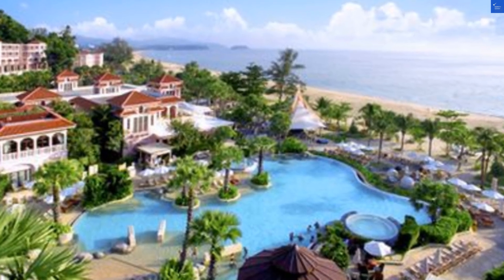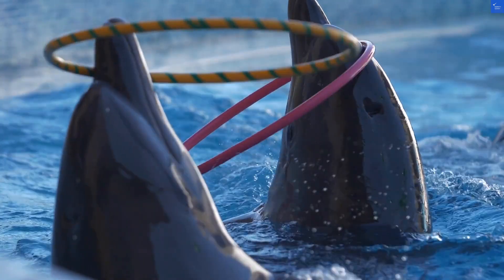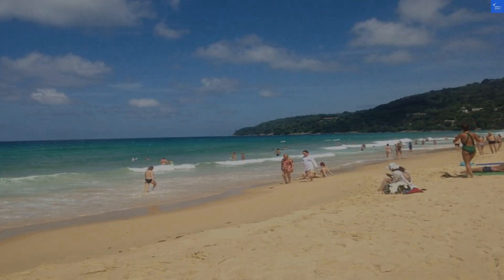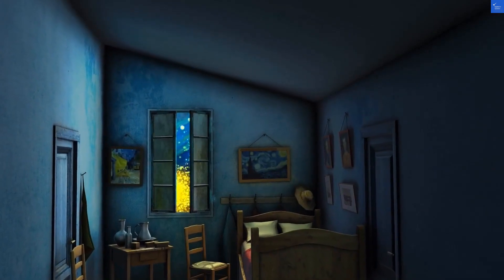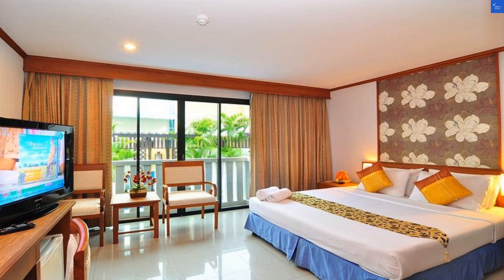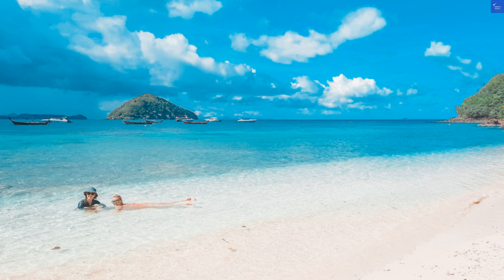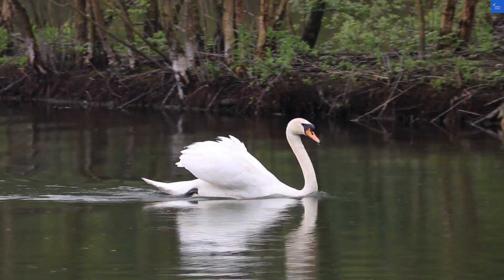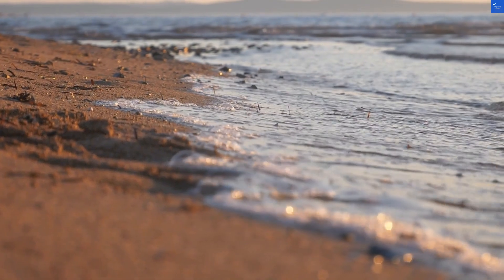Rattana Beach Hotel Phuket Island Thailand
Explore the Cynthiana Beach Hotel in Cyprus with Verify Giant, your reliable online shopping guide.